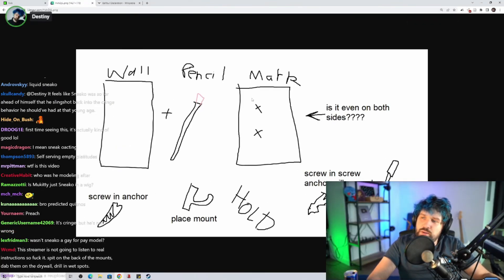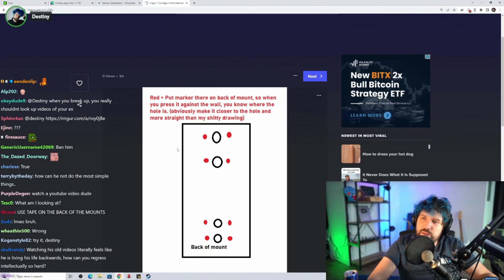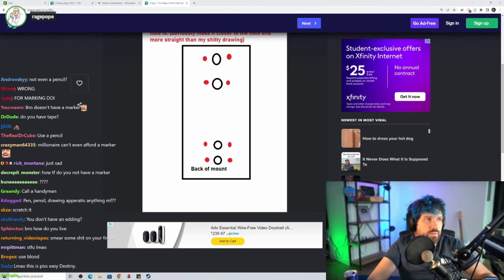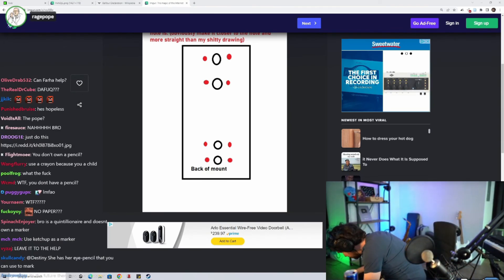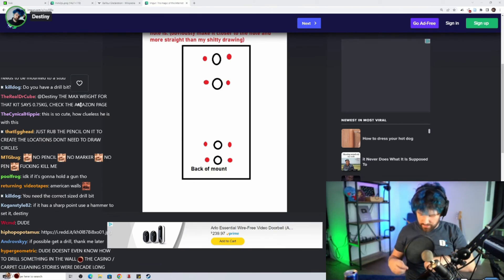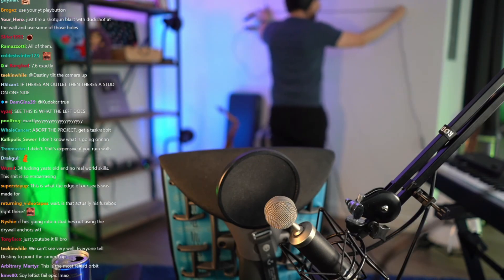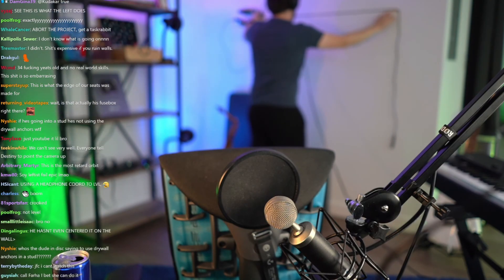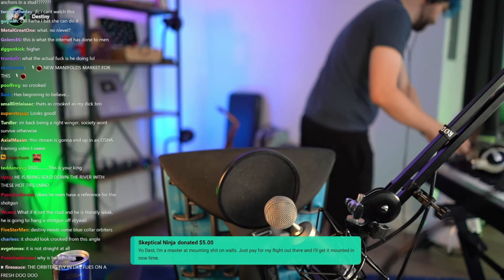Destiny Attempts To Hang Something On His Wall